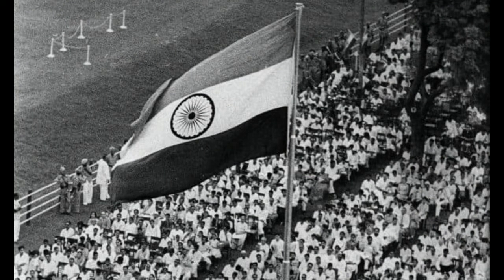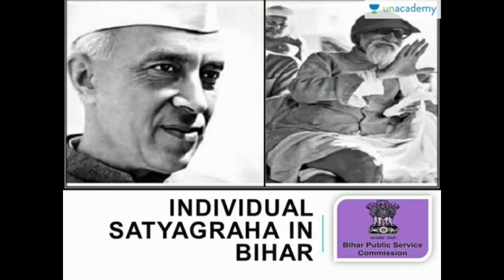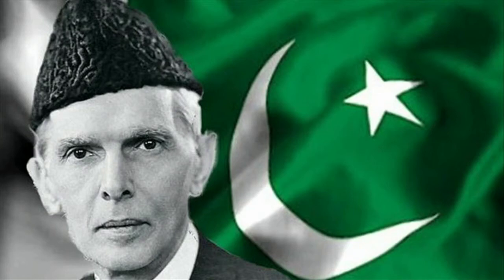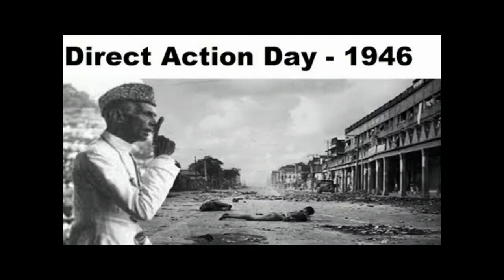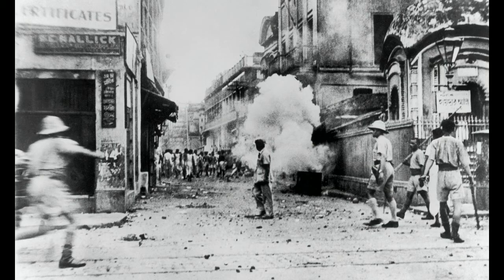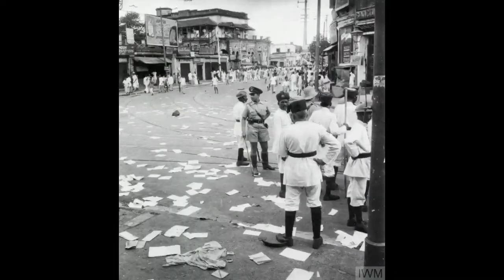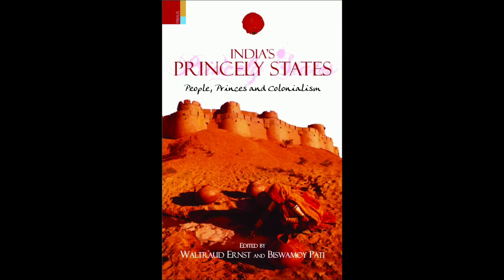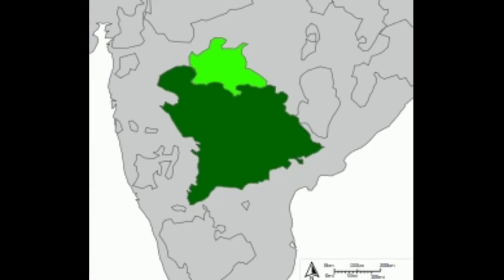10th class chapter 16